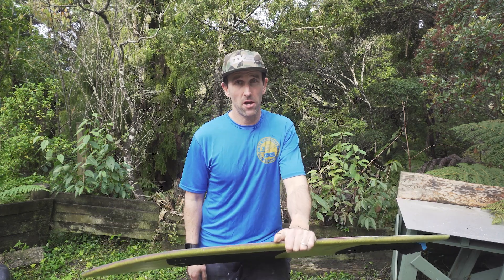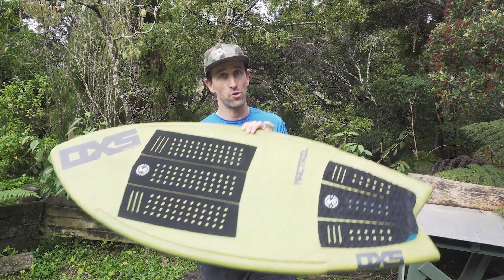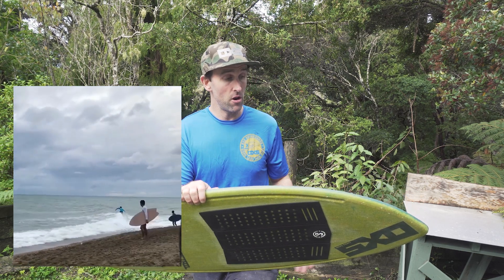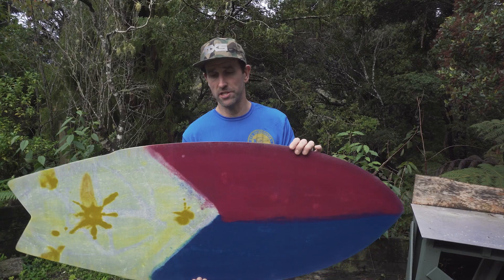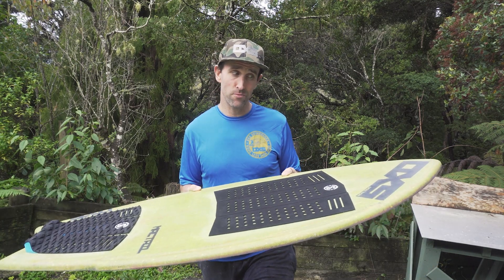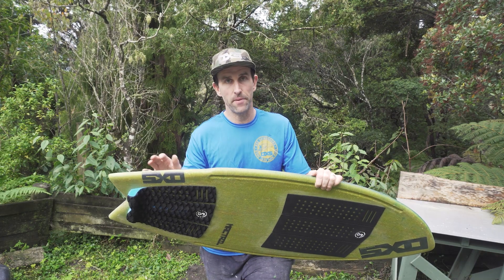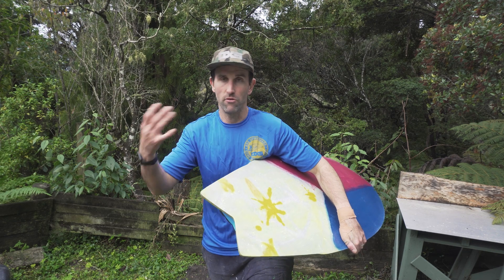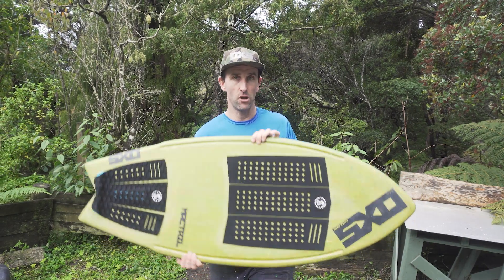OXS Skimboards Pro Model - Daniel Nyeng "Mactail"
On the plane to the Philippines. This Pro Model is for Daniel Nyeng in the Philippines. A portion of each sale will go towards Daniel to travel, compete and enjoy skimming all over the world, hopefully.

Shop Skimboards here oxsskimboards.co.nz